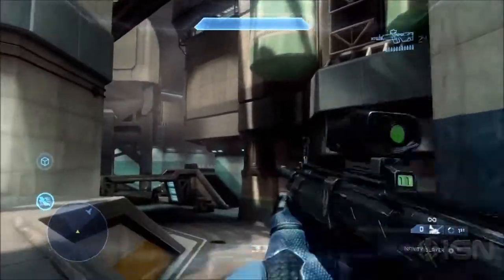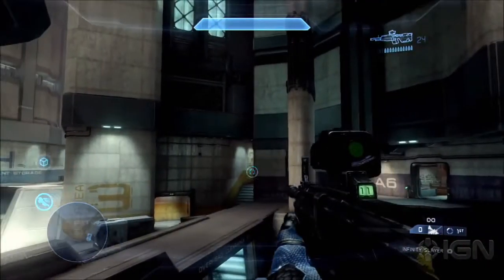Halo 4: Castle Map Pack - "Perdition" Walkthrough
This is a halo 4 video about the new map called perdition from the halo 4 castle map pack that is out on april 8th , so watch this video and get a detailed look of the industrial map that almost made it into Halo: Anniversary.